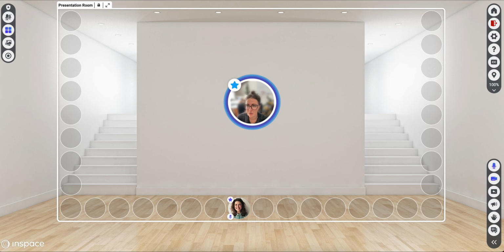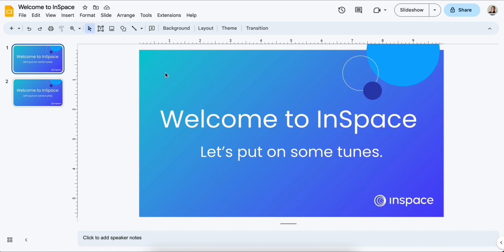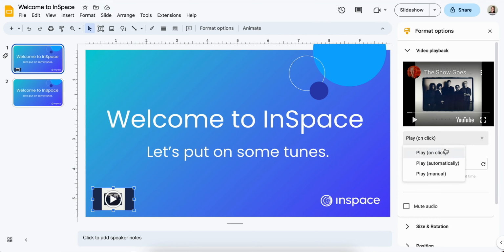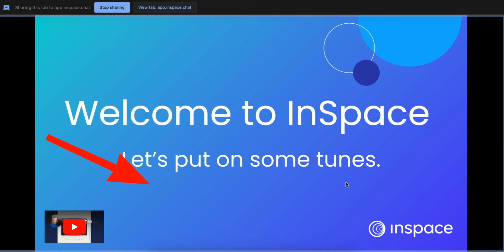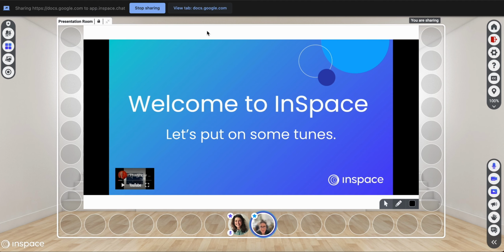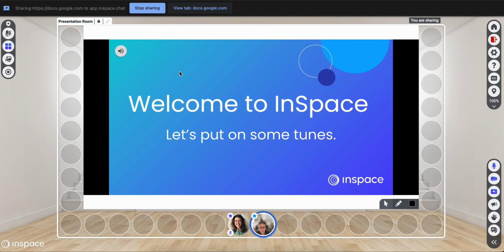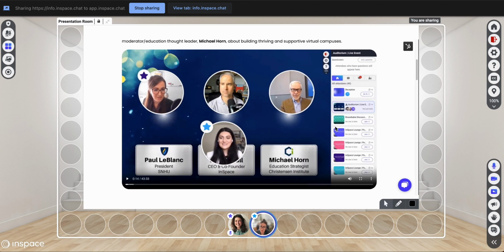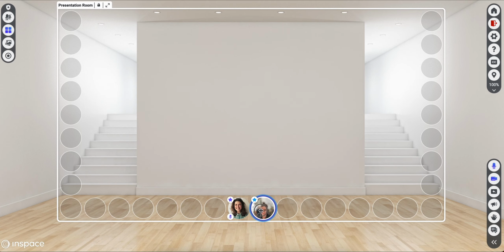How to Share Music and Videos in InSpace Sessions - Use Shared Tab Audio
Discover the magic of shared tab audio in InSpace! Use the shared tab audio feature to add music and videos to your InSpace sessions. Whether you're using PowerPoint, Google Slides, or any other presentation software, participants on all platforms can easily share audio and video content. Elevate your presentations, workshops, and meetings with synchronized audio experiences for everyone. Join us now to learn how to create a music-filled atmosphere in your InSpace sessions! Don't forget to hit play, and let's get started! 🎶🎬